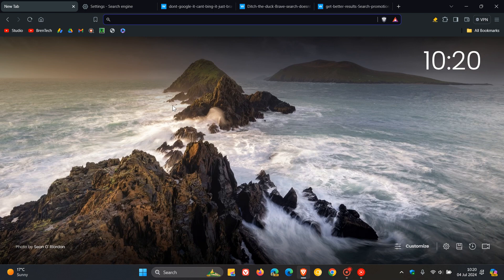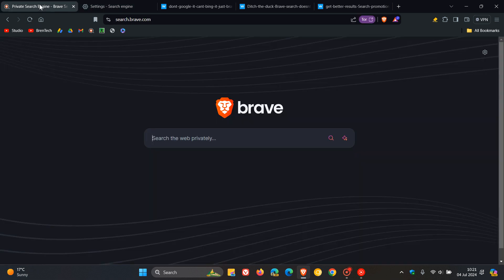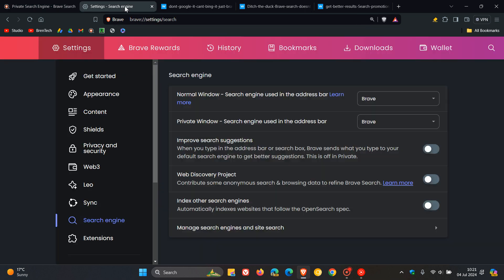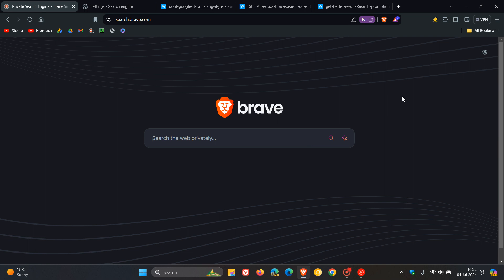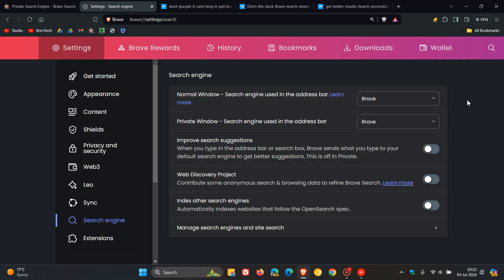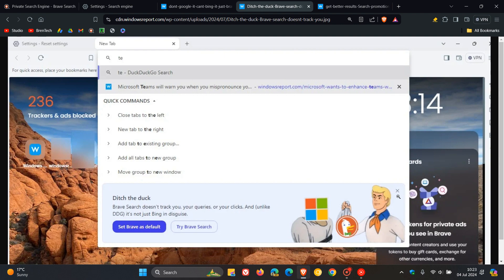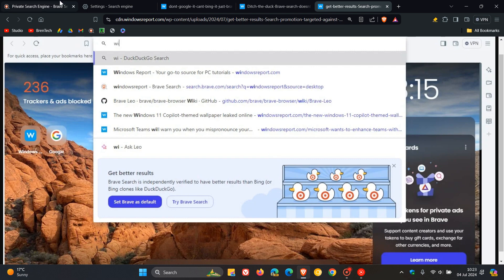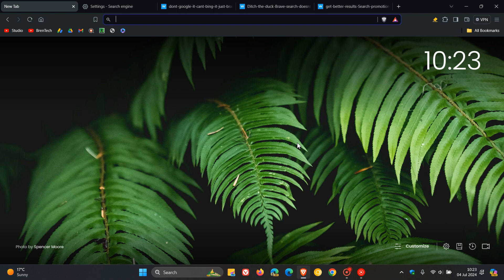Browser Wars: Brave Search Wants You to Ditch The Duck (DuckDuckGo)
In addition to targeting Google and Bing, Brave is preparing to take on DuckDuckGo as well with search promotions displayed from the address bar in Brave Nightly